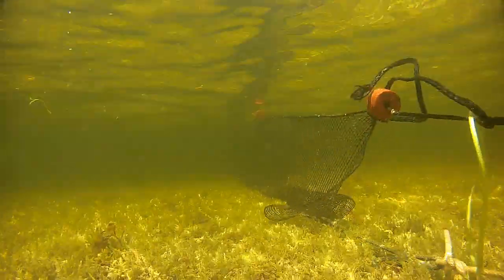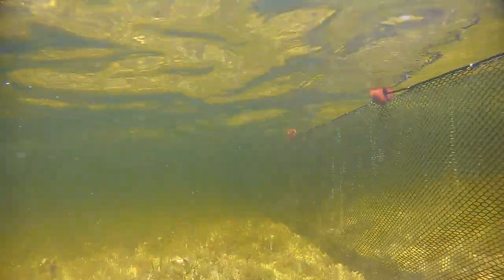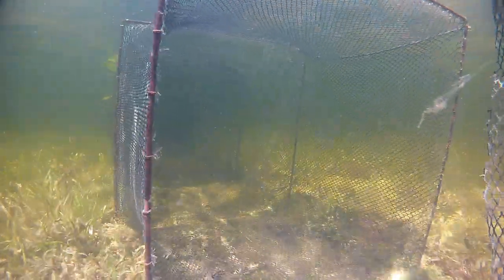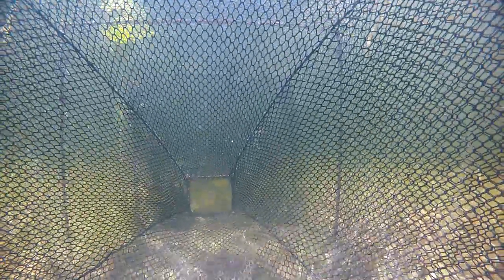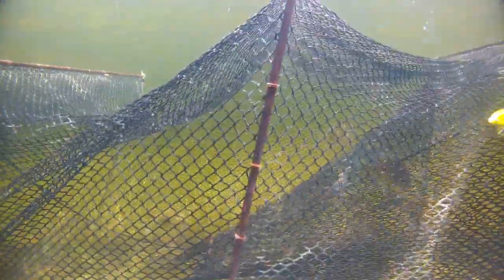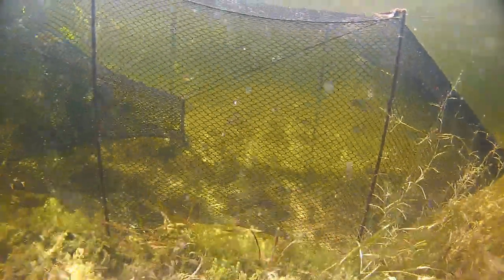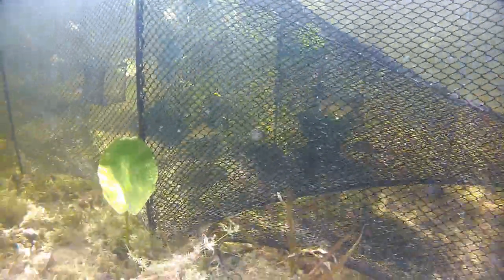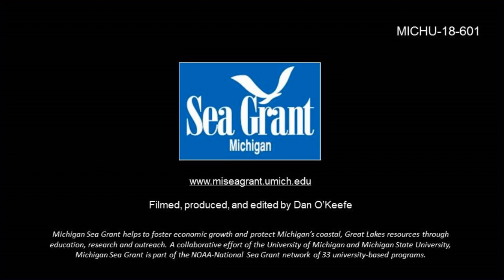Fyke Net Set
Underwater footage of mini fyke nets set by U.S. Fish & Wildlife Service in Badger Lake in Alcona County, Michigan.

This video was prepared by Michigan Sea Grant Extension Educator Dr. Dan O'Keefe under award NA14OAR4170070 from the National Oceanic and Atmospheric Administration, U.S. Department of Commerce through the Regents of the University of Michigan. The statements, findings, conclusions, and recommendations are those of the author(s) and do not necessarily reflect the views of the National Oceanic and Atmospheric Administration, the Department of Commerce, or the Regents of the University of Michigan.